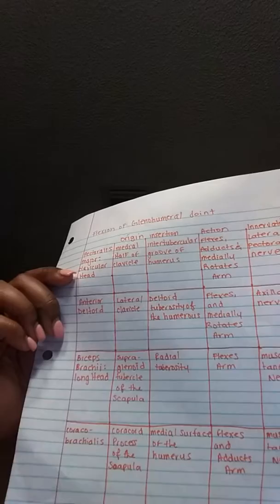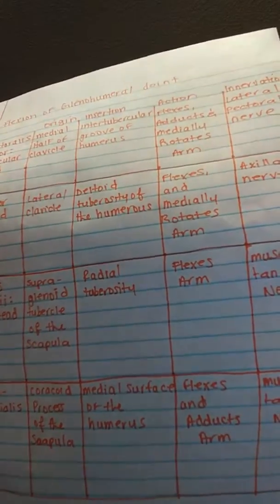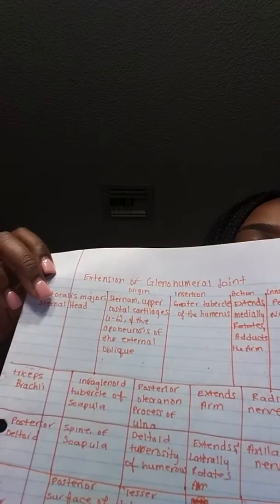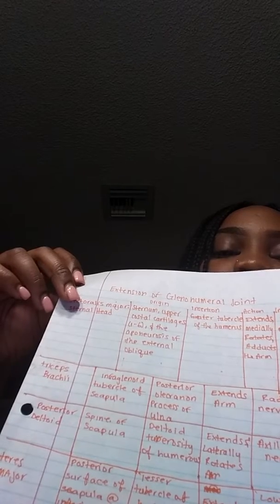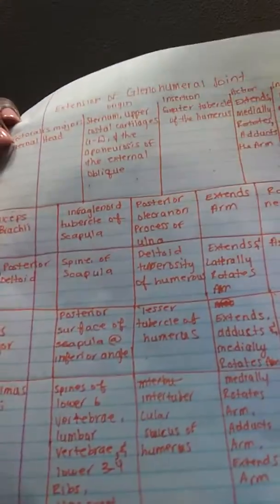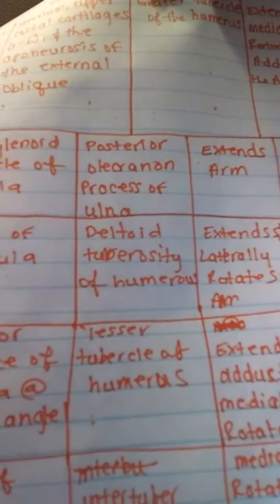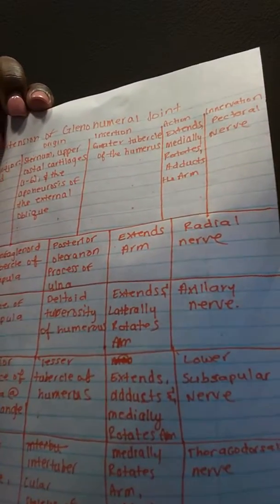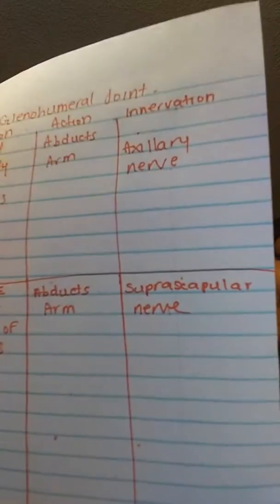Muscles involved in Movements